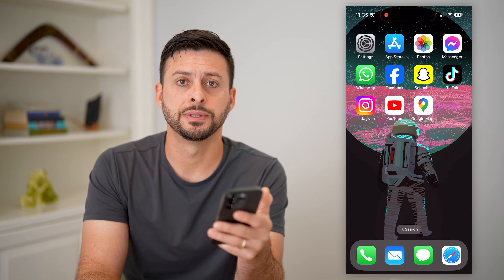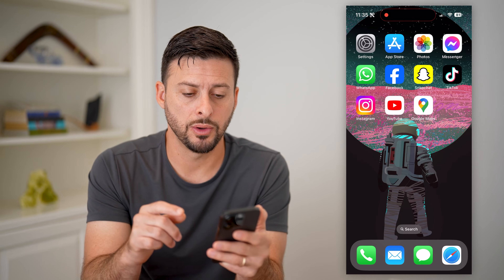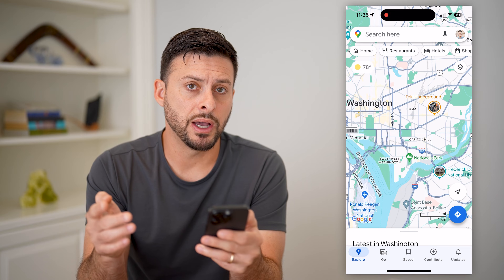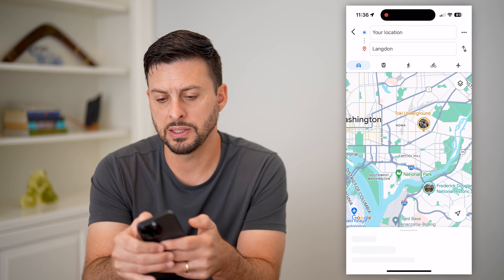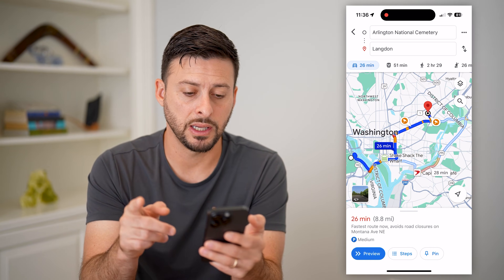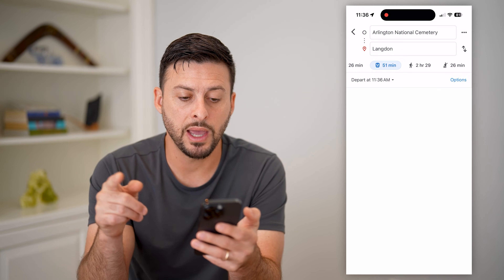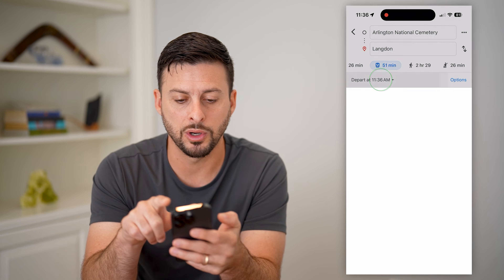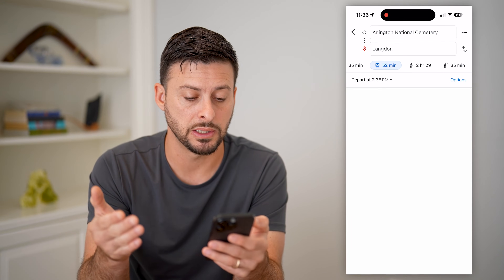How To Find Bus Routes In Google Maps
Here's how you can find bus routes in your area on Google Maps if you want to take a bus, train, or other public transit to where you're going.